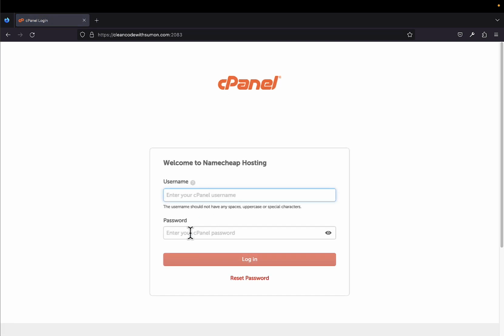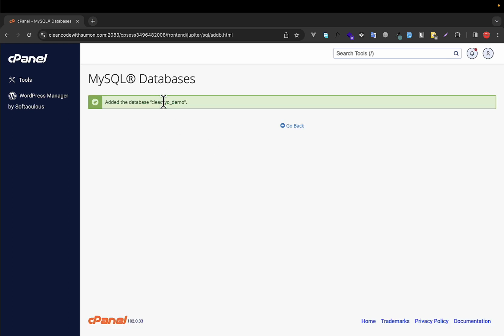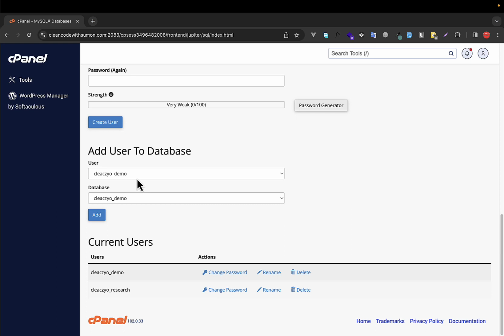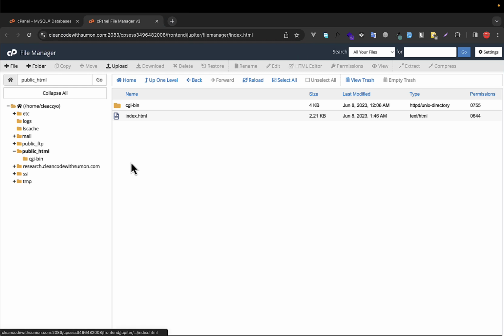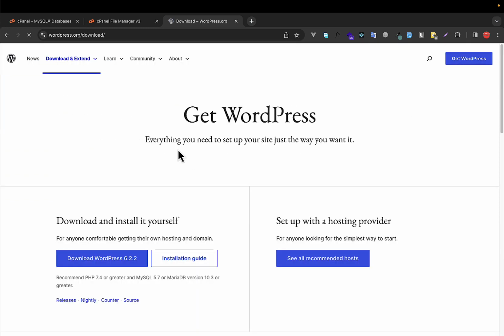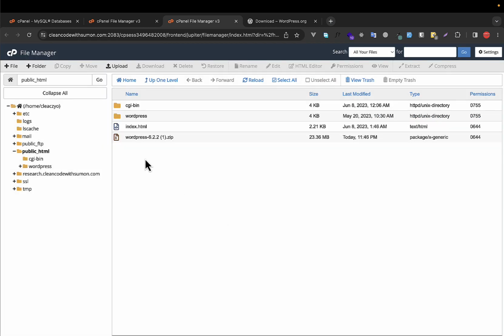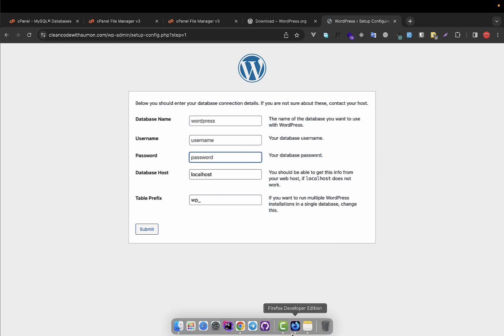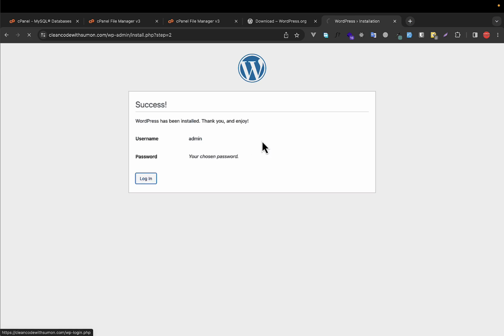Watch This Before You Install WordPress in Cpanel: Top Tips and Tricks From Experts!